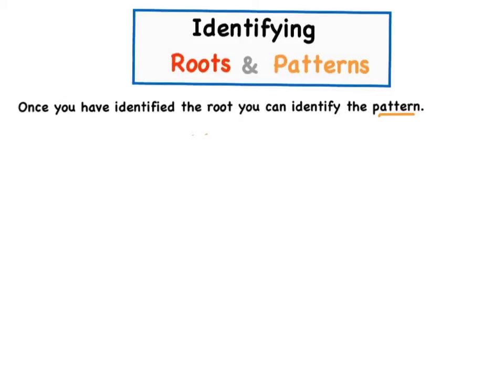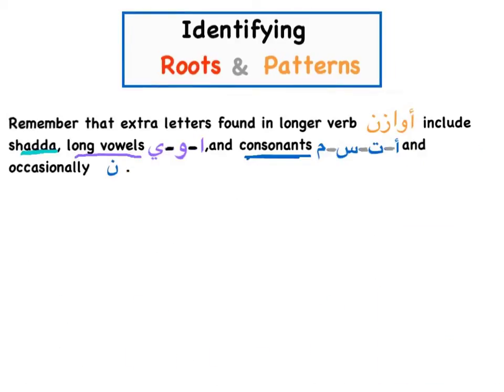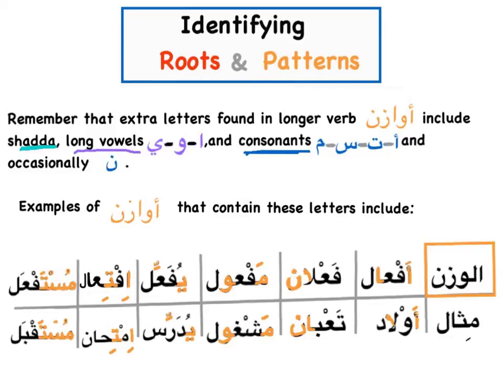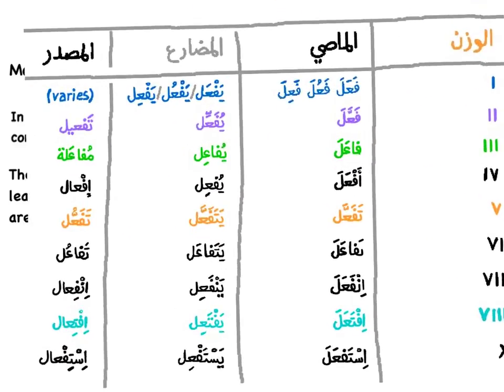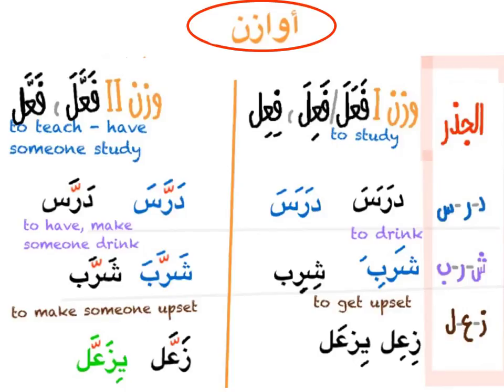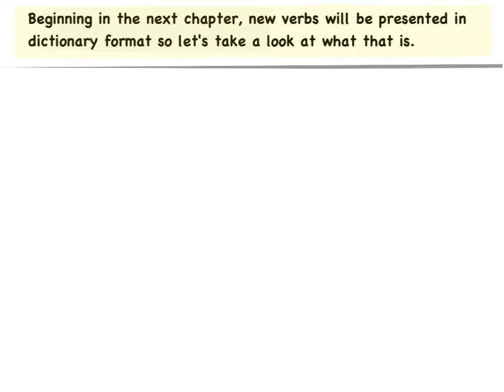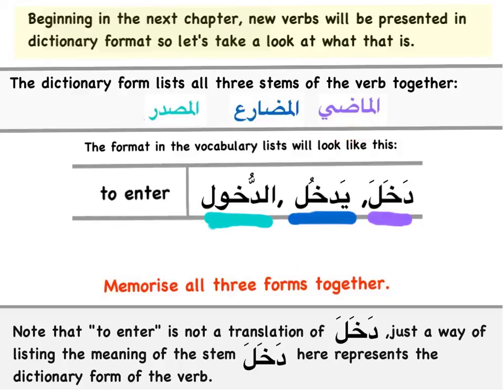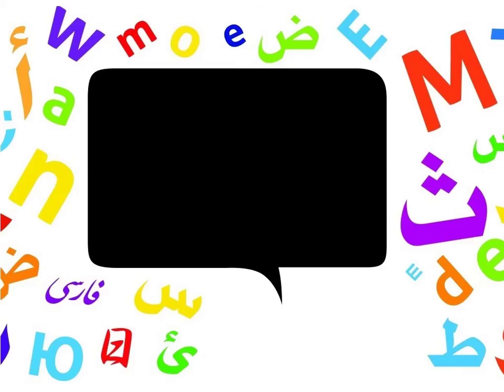Al Kitaab Lesson 8 Part 5 (Verb Pattern Relationships, Dictionaries and Verbs, "If" using إذا )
"0:00 Introduction"
"0:55 Identifying roots and patterns &  التعرف على الجذور و الأوزان "
"3:58 Patterns & أوزان "
"7:12 Dictionaries and Verbs & القاموس و الأفعال "
"8:16 Expressing if & استخدام إذا+ الماضي "
"9:16 Outro"

Identifying Patterns of Conjugated Verbs
Finding the Meaning of Verbs in a Root Based Dictionary
Expressing "if" using إذا